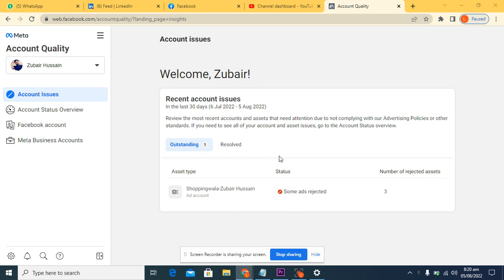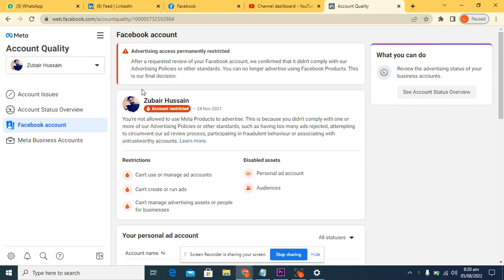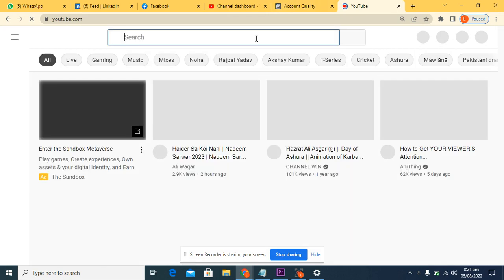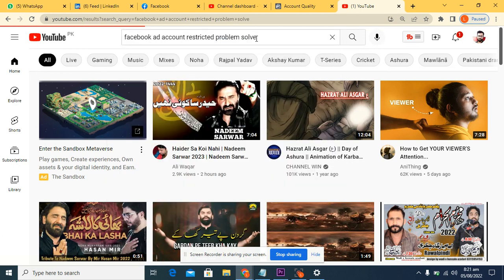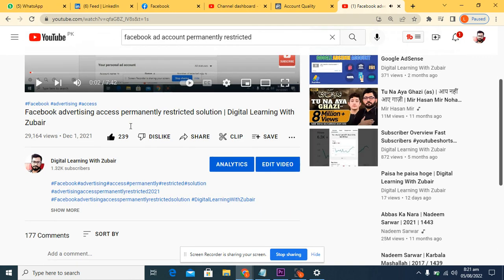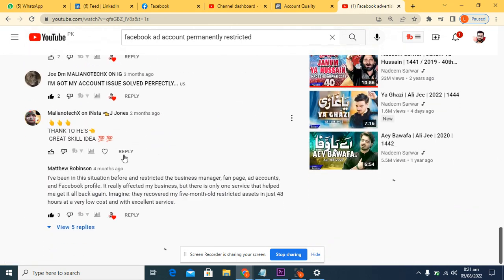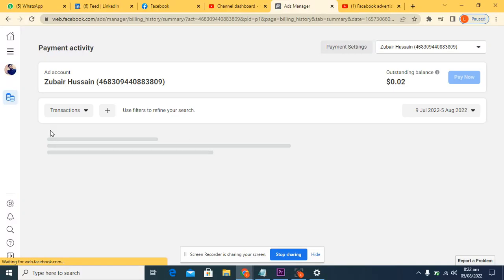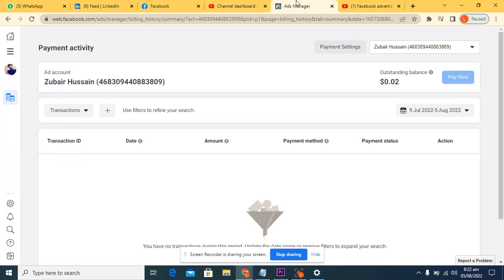Facebook advertising access permanently restricted solution | Digital Learning With Zubair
Your can place your order on Fiverr for reactivate Your Account

advertising access permanently restricted facebook,
advertising access permanently restricted 2021,
advertising access permanently restricted appeal,
advertising access permanently restricted facebook appeal,
advertising access permanently restricted page,
advertising access permanently restricted account permanently restricted ad account restricted,
advertising access permanently restricted facebook ads,
advertising access permanently restricted solution,
advertising access permanently restricted facebook ads identity cannot be confirmed,